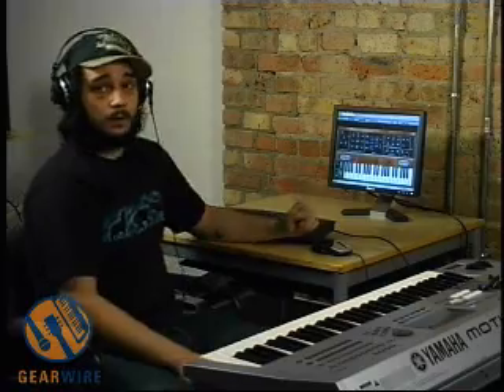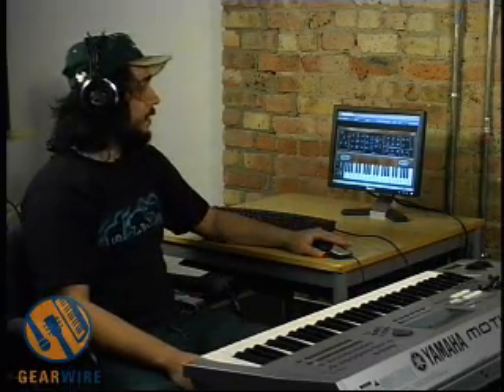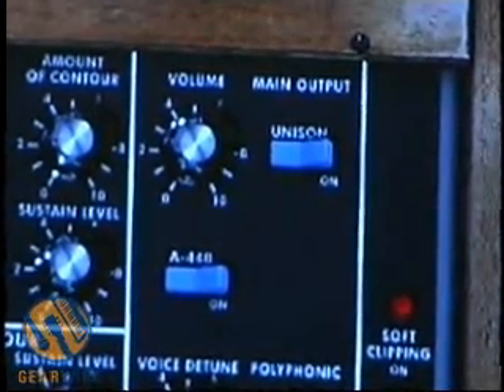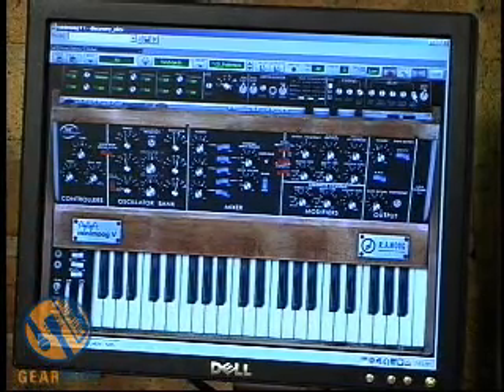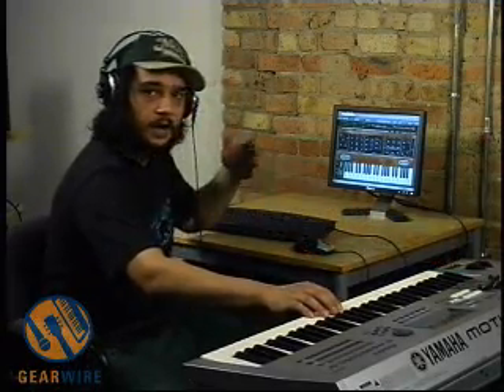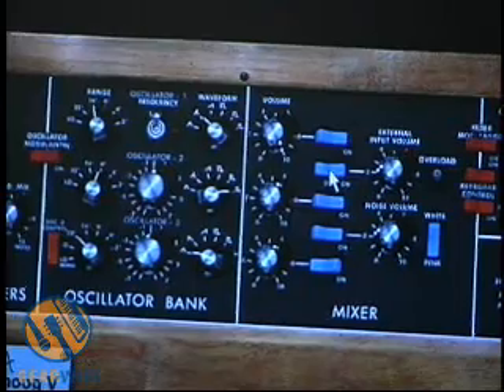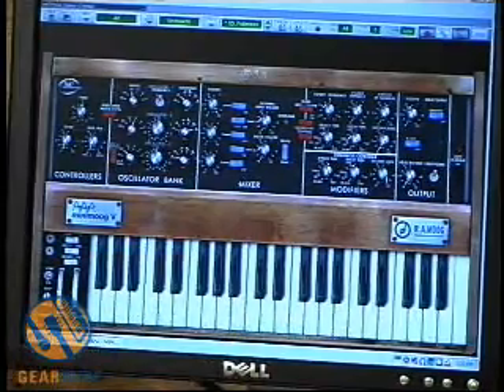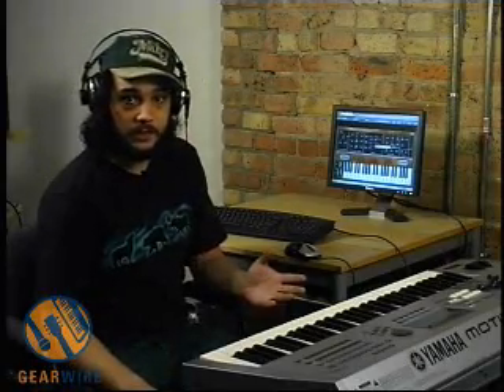Gearwire Synth Lab: Arturia Minimoog V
Gearwire Synth Lab: Moog Music's Minimoog is one of the all-time classic analog synthesizers, and we have a definite soft spot for it here at Gearwire. Arturia's Minimoog V soft synth catches much of the warm, vintage tone of a real Minimoog. The layout and controls are set up just like the real thing, only with the Minimoog V you get 32-voice polyphony and unlimited presets -- definitely something not available on the original units. It used to be, in the days of analog synthesizers, that a preset was created with a permanent marker or pieces of tape. Who says digital technology is all bad?

Features:

Stereo synthesizer

Operates in mono 32-voice polyphony

Soft clipping function

Up to 96 kHz sampling rate

500+ presets to get you started

Can be controlled via MIDI keyboard

Three voltage-controlled oscillators (with 5 waveforms)

LFO control

24 dB/oct filter!

Noise generator

Two ADS(R) envelopes

Arpeggiator, stereo delay, three-mode chorus

External audio input

External oscillator and filter modulation input